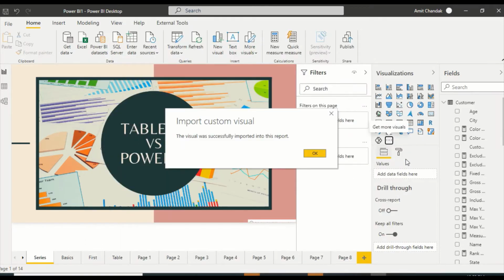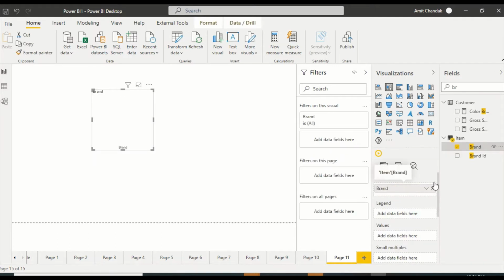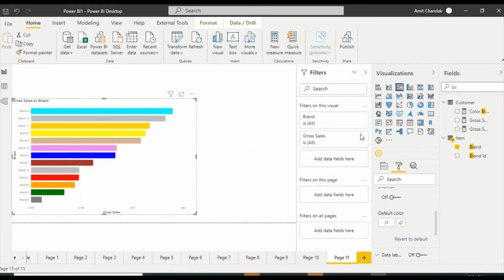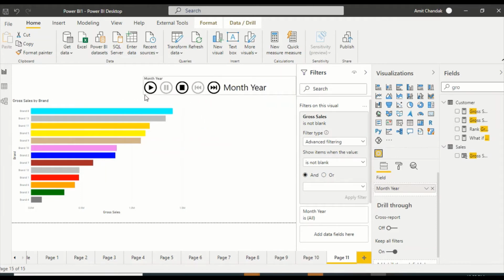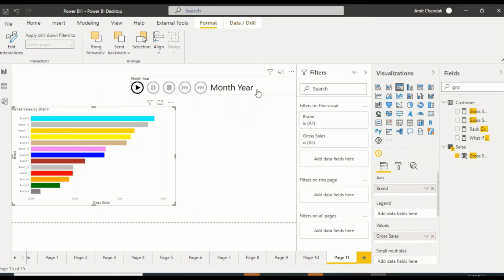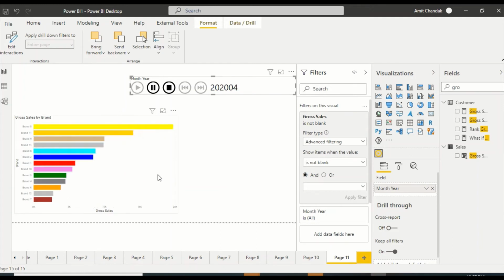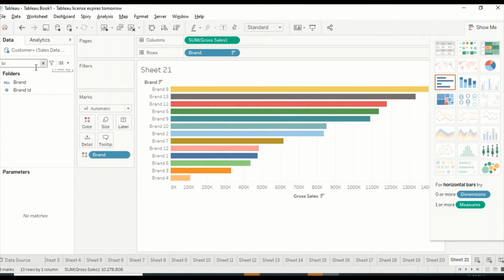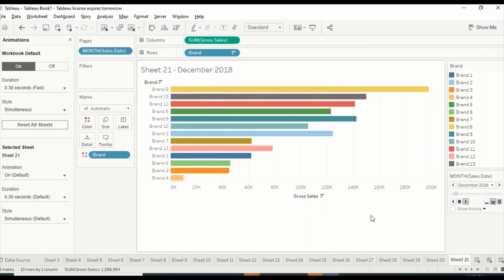Tableau Vs Power BI- Chapter 18: Animations